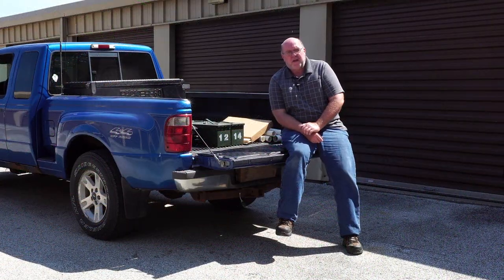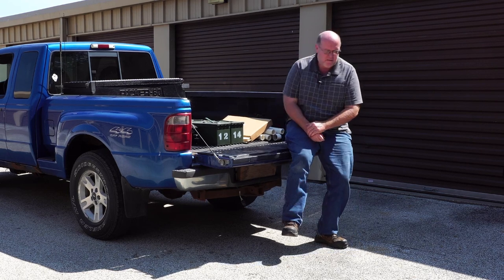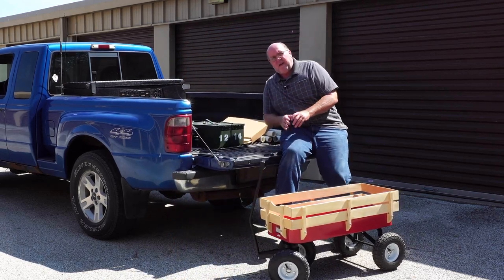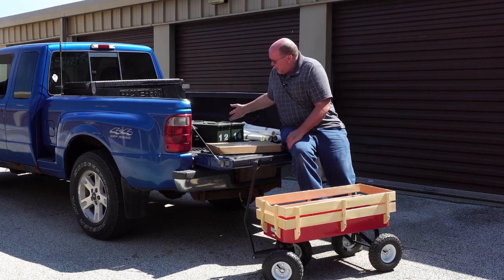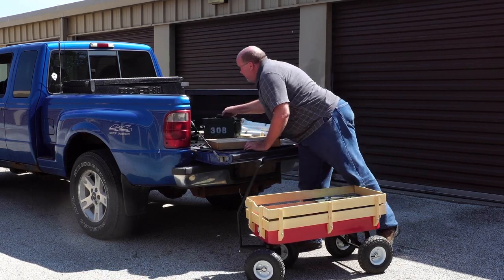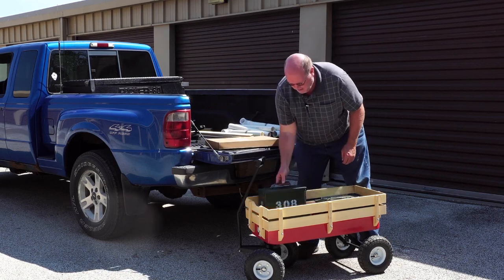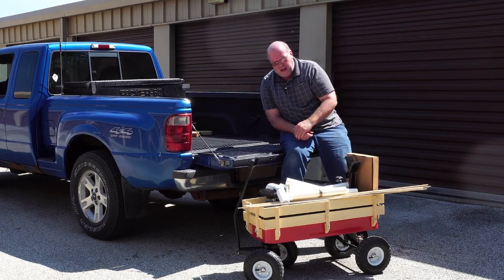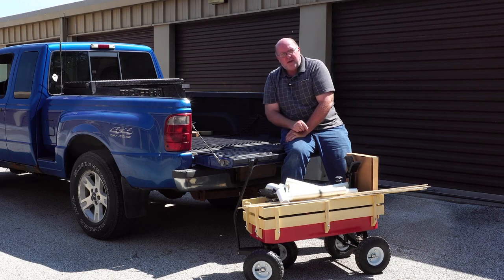Range Wagon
My method of transporting all the gear (firearm, targets, target stand, vise, scope, tripod, ammo, range kit etc) from my truck to the range table.

If a 'little red wagon' would be too small for you, another option is a landscaper's wagon which can be found at most lawn & garden stores.